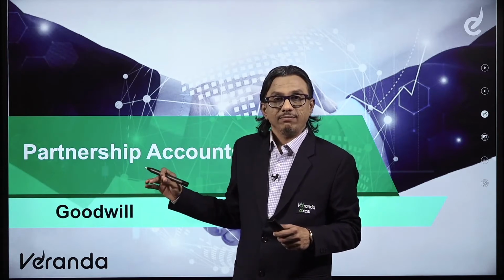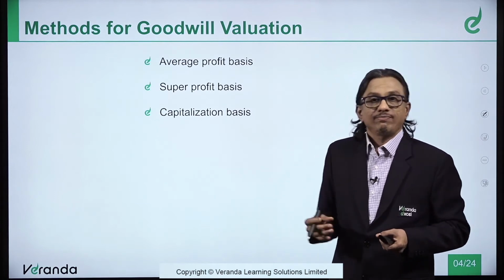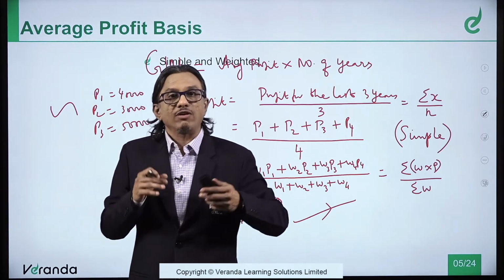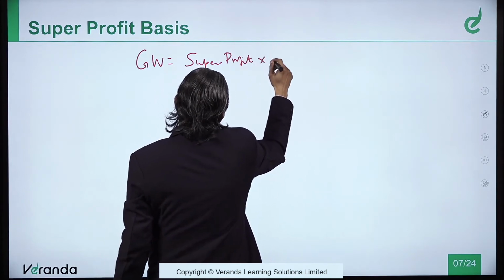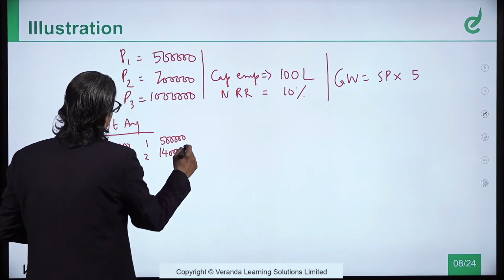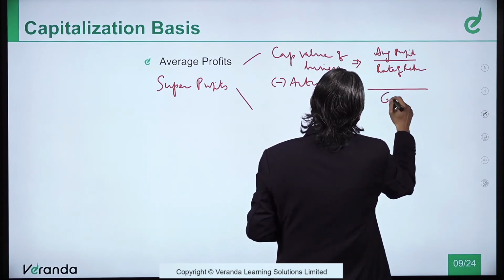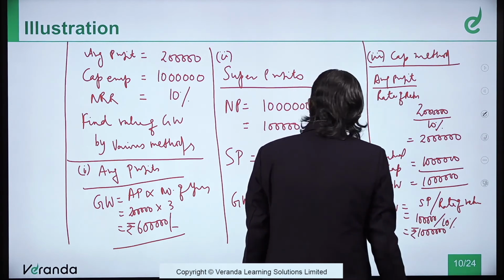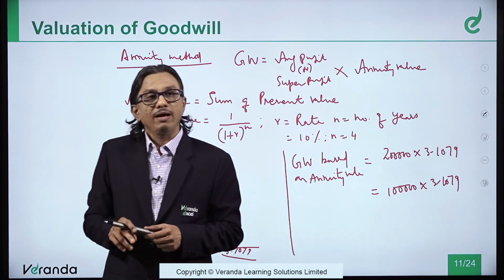Partnership (Part -5) | Partnership Account goodwill | Veranda CA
In short, we have launched this Video Lecture for students like you who are looking for CA Foundation.

About Veranda CA:

Courses for all three levels in

CA Foundation
CA Intermediate
CA Final

Veranda CA 360° CA Coaching Programme

Daily lectures by subject matter experts with Q&A
Textbooks for all the courses
Advisor for each student throughout the course validity
Live doubt clarification sessions
Chapter level test with a solution for practice
Knowledge Check after every video lecture
Mock Tests – Quality Evaluation by professionals with immediate feedback (As per ICAI pattern)